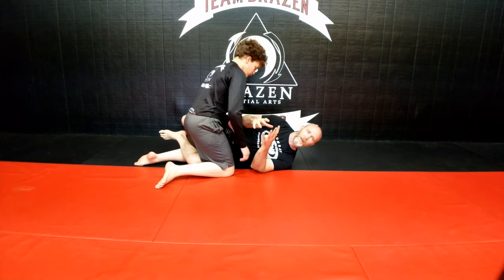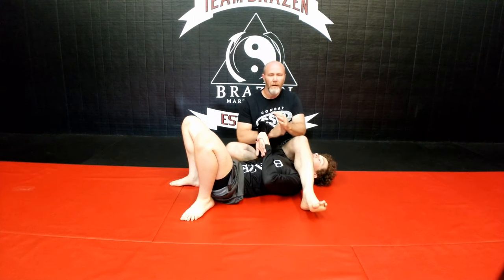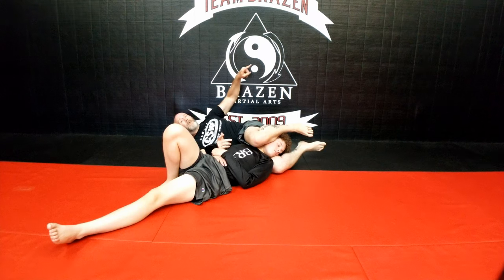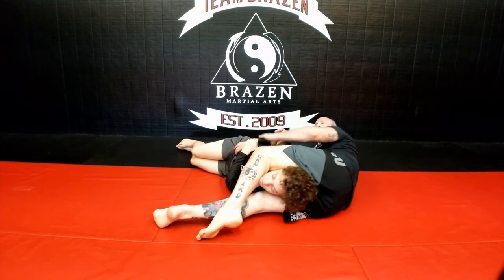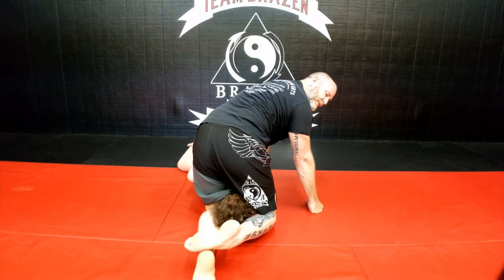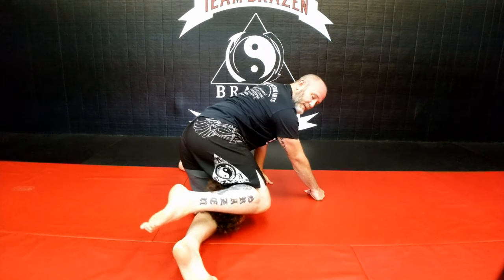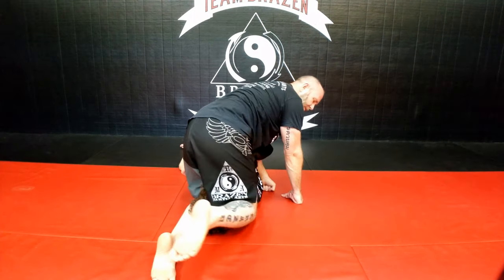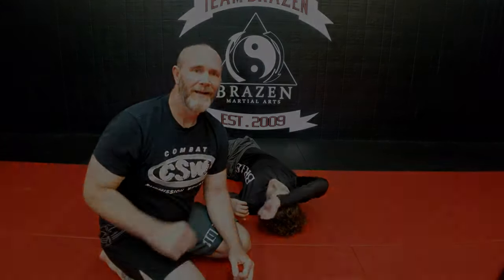Kimura Series-Crooked Head Scissor (Clock Head Scissor)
The Crooked Head Scissor!
The Kimura Series-Crooked Head Scissor. Also called the Clock Head Scissor. Once you put someone in the Leg Scissor, they will turn their head for sure! This will put you in a perfect position to use this Catch Wrestling Neck Crank, The Crooked Head Scissor! Its fast and sneaky!

Garry Davis is the owner of Brazen Martial Arts located in Windsor, New Jersey. Garry is a Brazilian Jiu-jitsu Black Belt under Master Rigan Machado/Sensei Erik Pauilson and a Representative Instructor in CSW (no gi) under Sensei Erik Paulson.